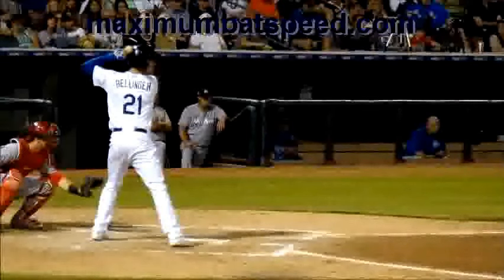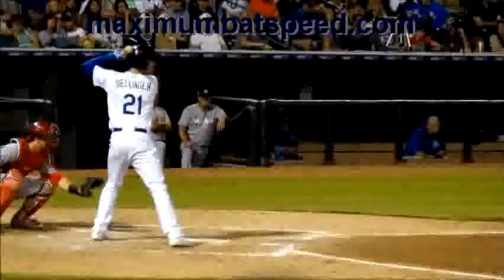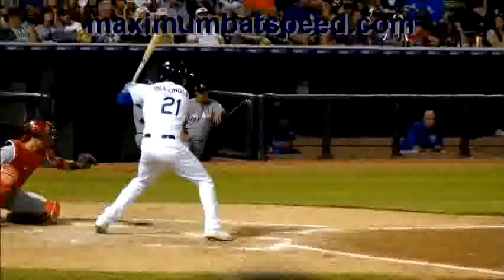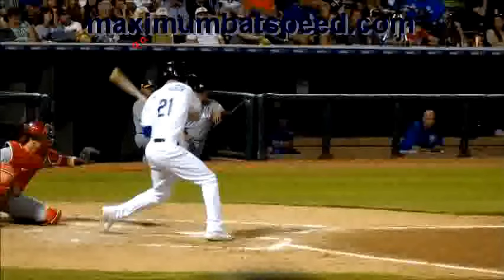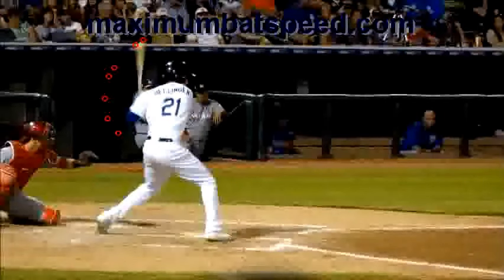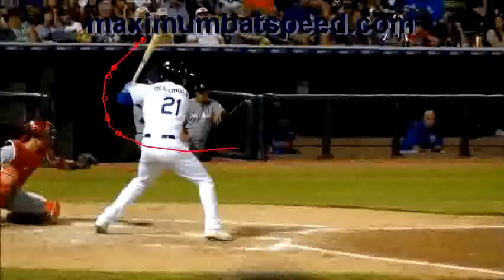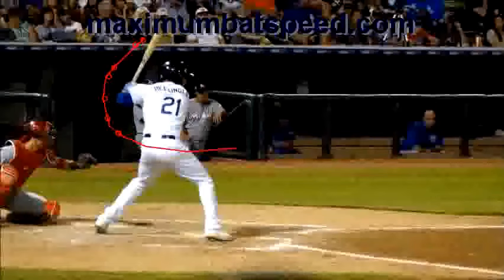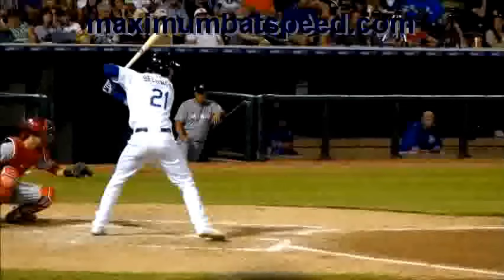Cody Bellinger-How To Achieve Early Bat Speed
Achieving early bat speed is applied by using your body correctly.  This video will explain the sequence for you.